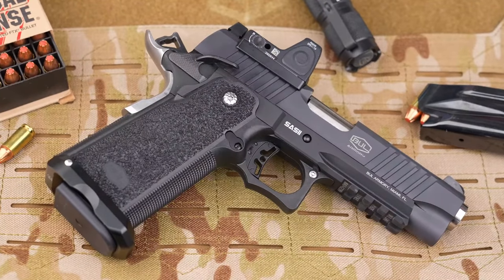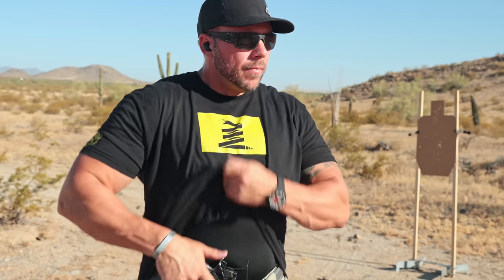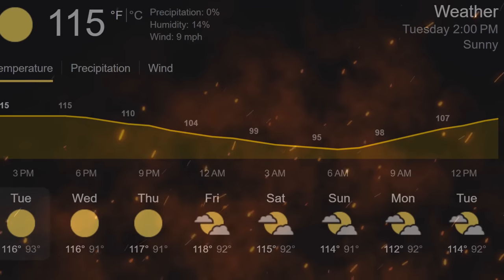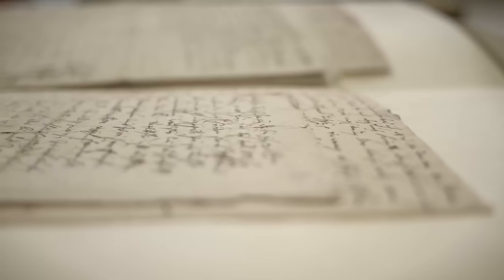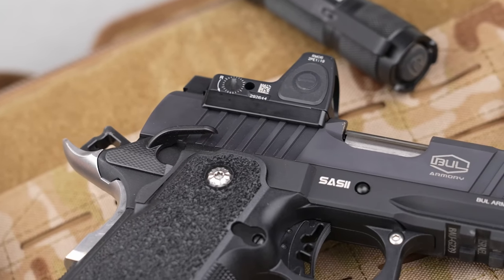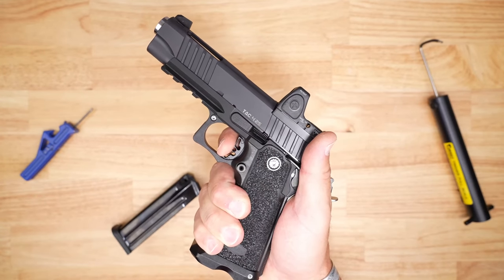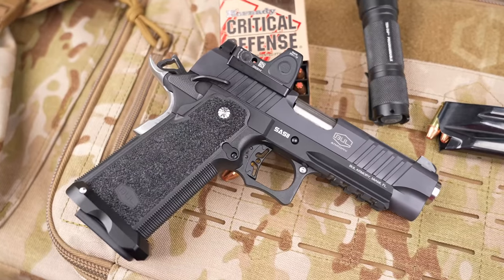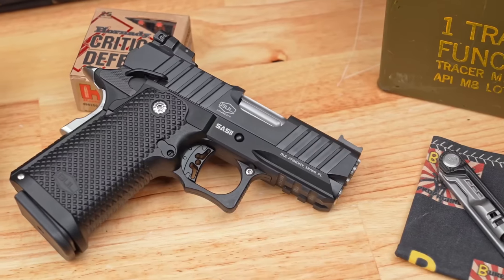BUL SAS 2 TAC Double Stack 1911| A 2011 You Can Afford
Introducing the BUL SAS 2 TAC Double Stack 1911. This 1911 is a great option if you're looking for a quality 1911 at an amazing price.

This 1911 is built by Bul Armory, a company known for quality and affordability. With features like an extended accessory rail and a 4.25″ barrel, this 1911 is a great choice for anyone looking for quality and an affordable price.

All actions performed in these videos are under the supervision of a trained/licensed professional. Tactical Considerations nor any of the companies represented here are responsible for any injuries or damages caused to you or your firearm that may result from attempting to recreate the actions made is these videos. Do not try this at home.